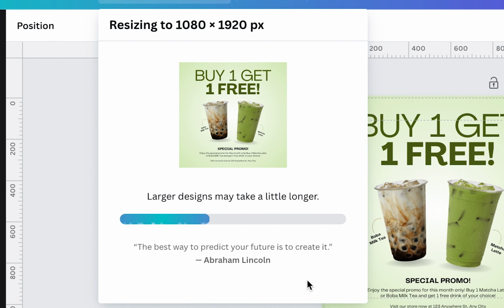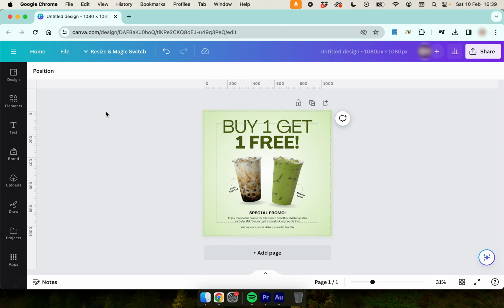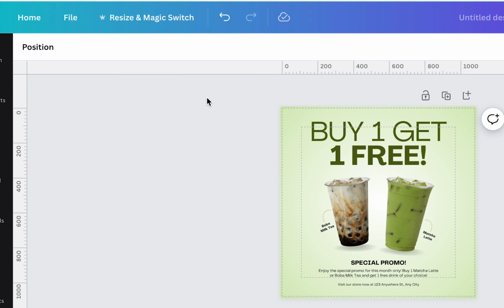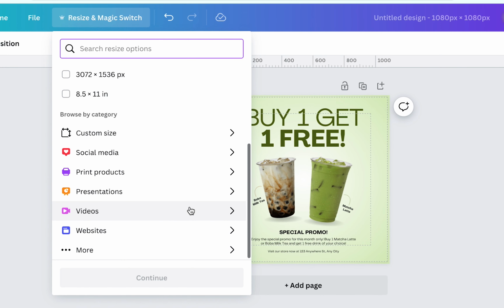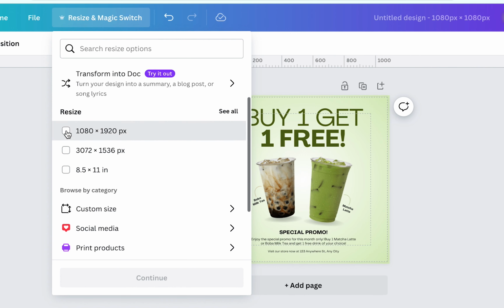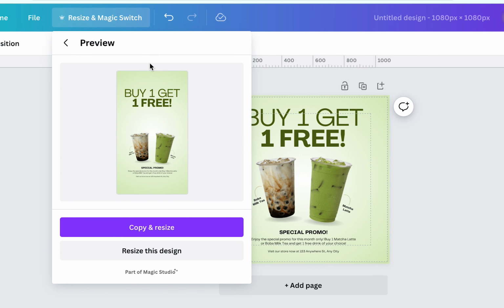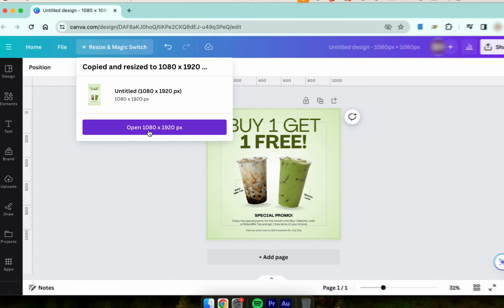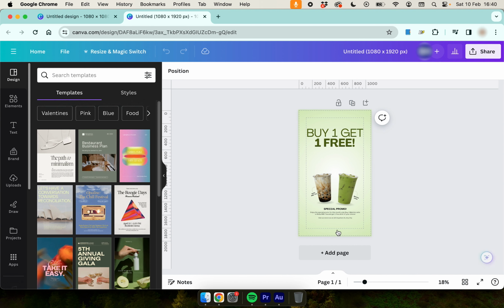How To Resize An Image In Canva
This Canva tutorial will take you step-by-step through how to resize and image in Canva. Recently, the image creation software has introduced "Canva magic switch", which allows you to resize images for social media.

This Canva resize tutorial shows how easy it is to change the dimensions of your projects, so whether you need to create a 1:1, 9:16, 16:9, 5:4 (or even more) - you will be able to achieve this.

If you're new to using this app, don't worry! This Canva Magic Resize is suitable for beginners too. So if you are trying to learn the ropes, you can follow along too!